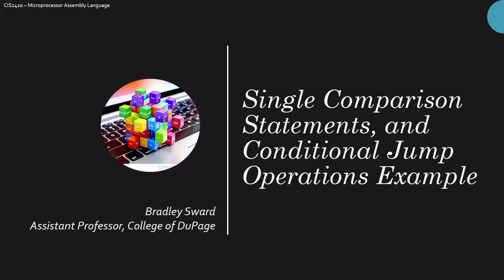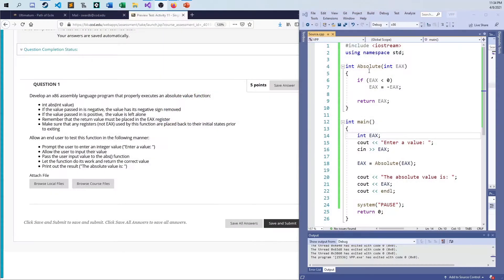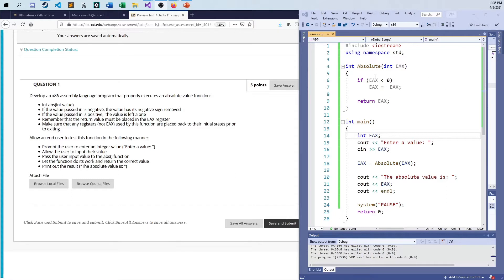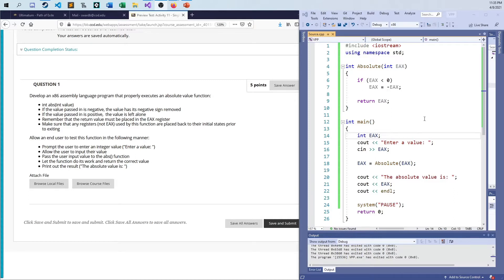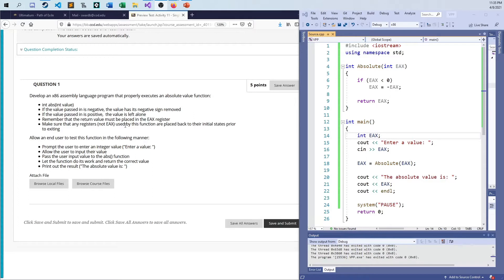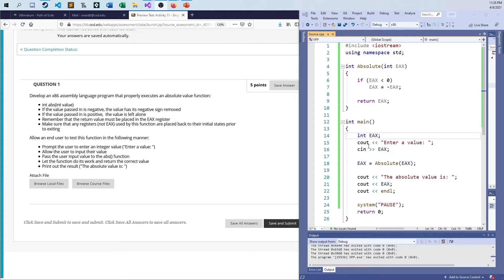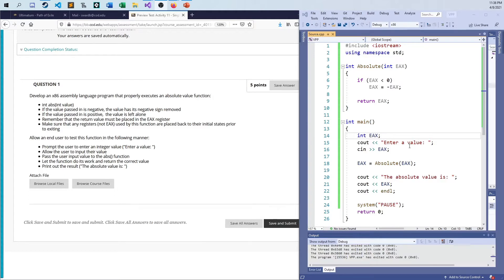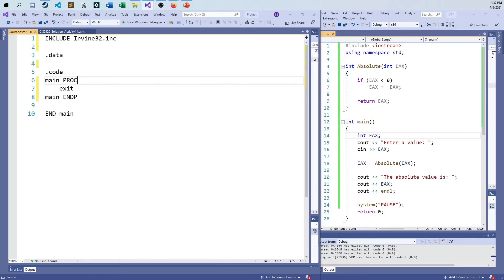CIS2420 - Microprocessor Assembly Language - Activity 11